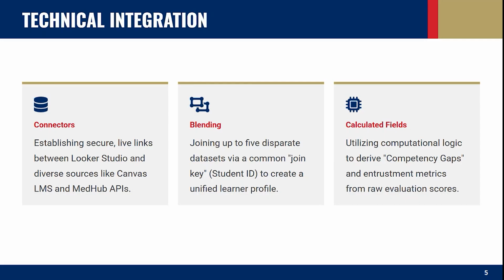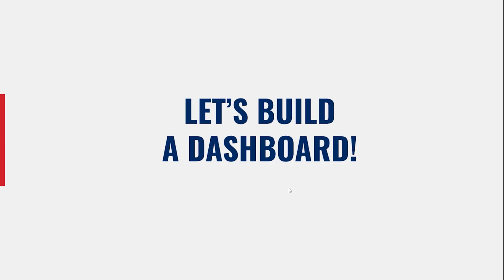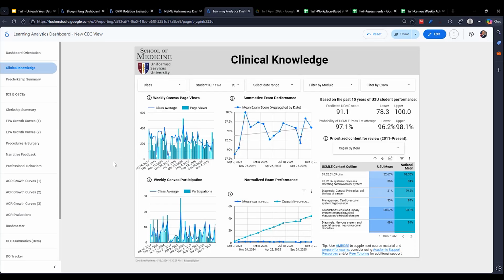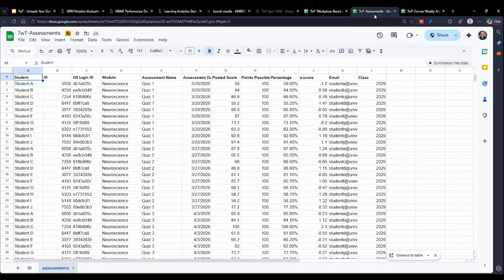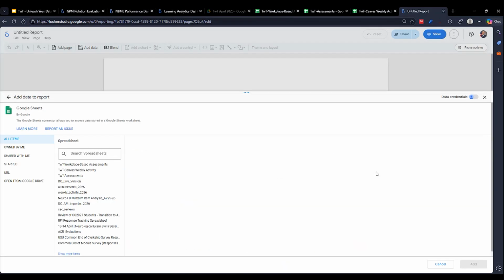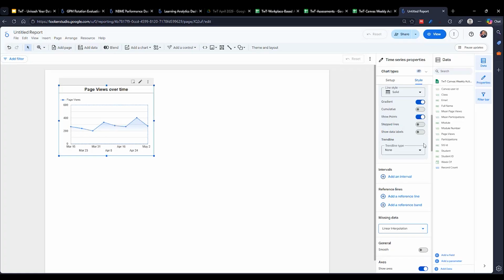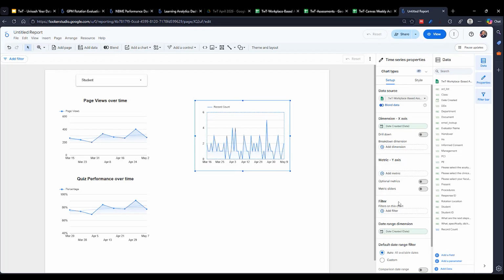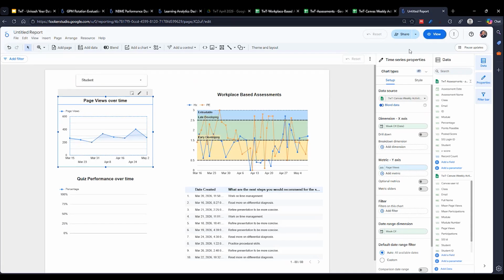TwT Brown Bag - Unleash Your Data: No Code Dashboards for Modern Educators - April 2026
You don’t need to be a programmer to harness the power of "Big Data." If you can use a spreadsheet, you can build a professional dashboard. Join Dr. Josh Duncan, USU’s Assistant Dean for Assessment, for a practical guide to "unleashing" the data you already have. We’ll show you how to use Looker Studio to create secure, shareable, and visually stunning analytics that turn "just numbers" into actionable insights for faculty and learners.